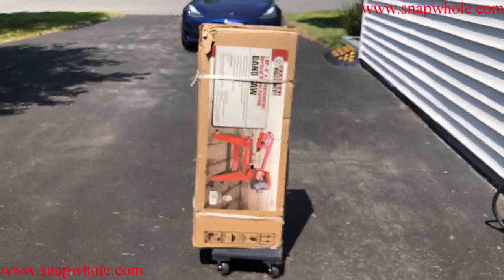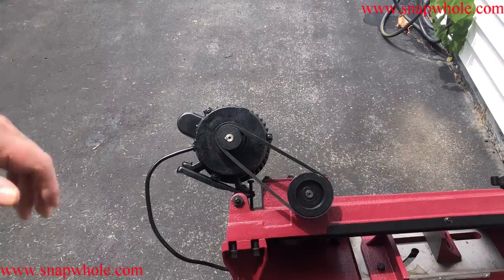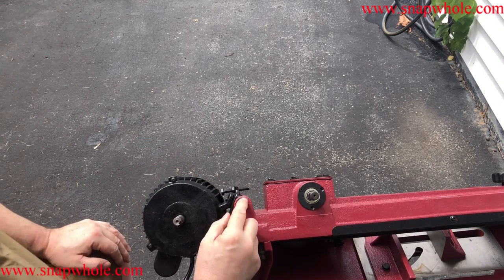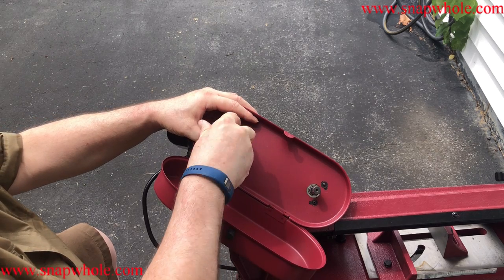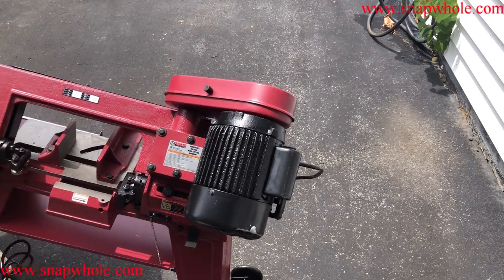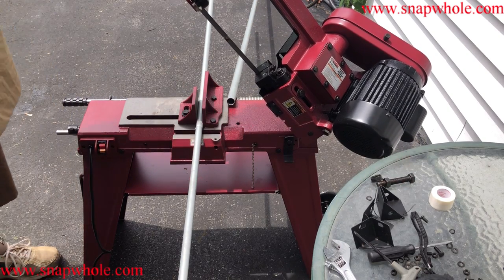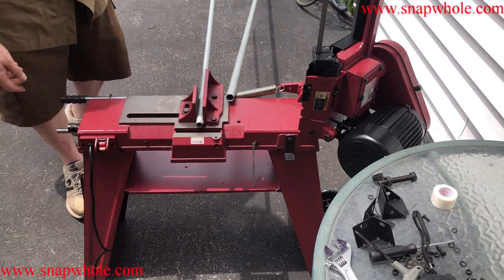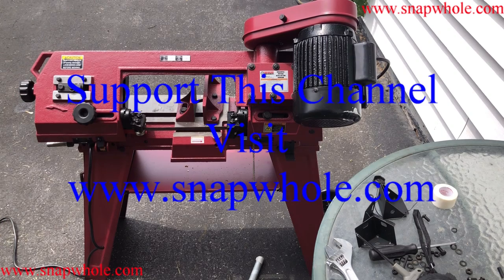Harbor Freight Central Machinery Horizontal/Vertical Metal Cutting Band Saw 1 HP 4 in. x 6 in.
I have a need to cut thicker metal and wanted a better way to cut the metal, so I decided to try this bandsaw
1 HP 4 in. x 6 in.